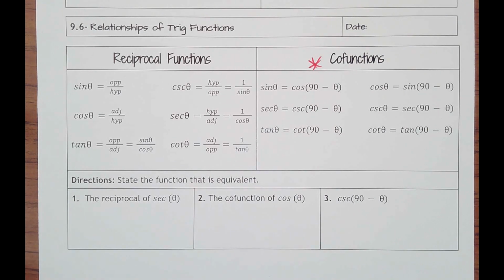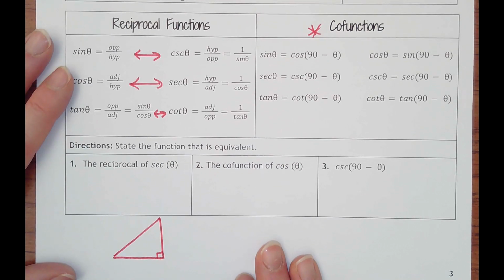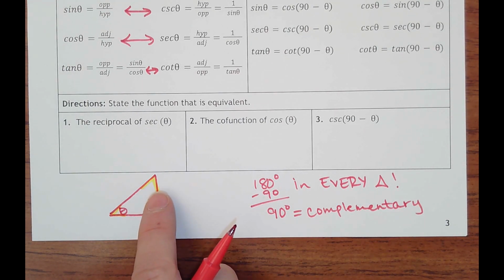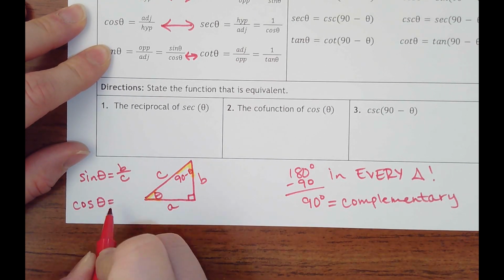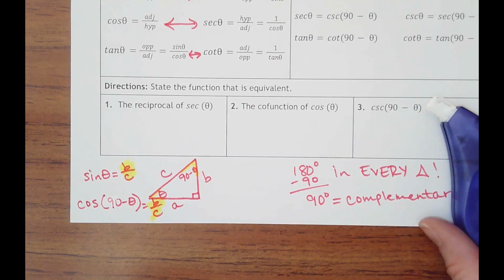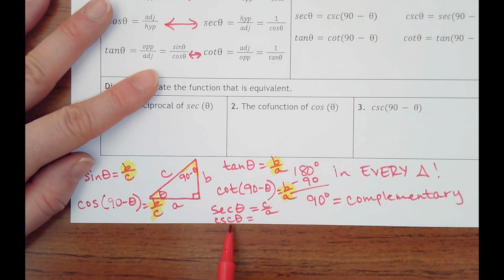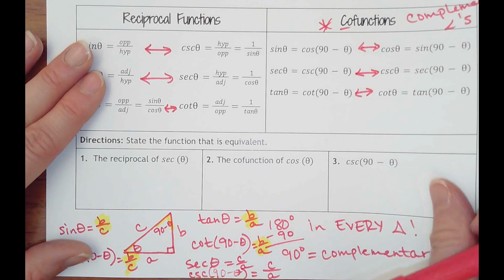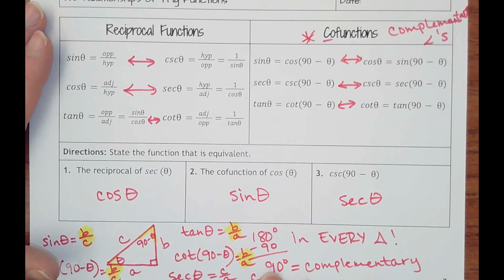9.6- Relationships of Trig Functions